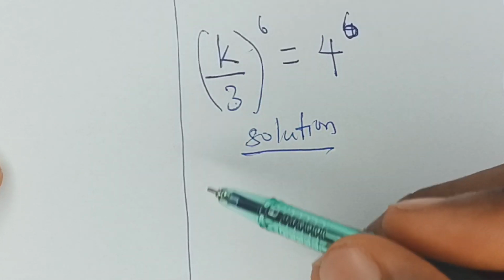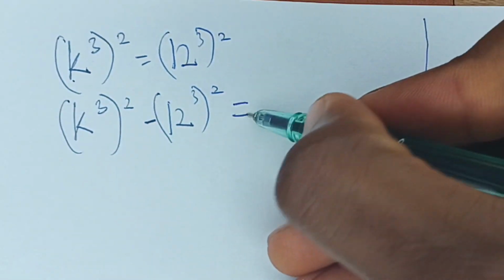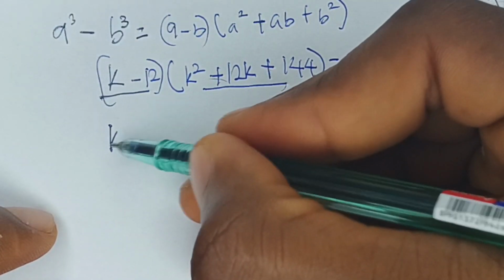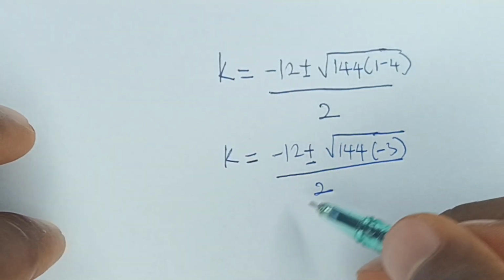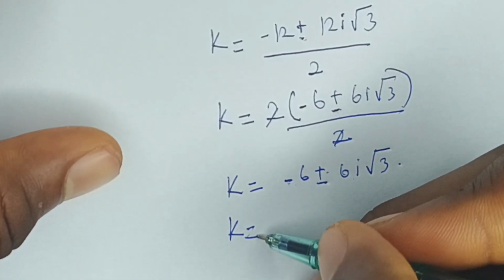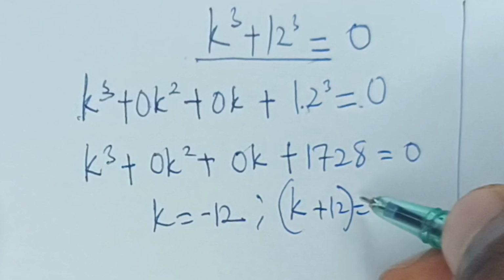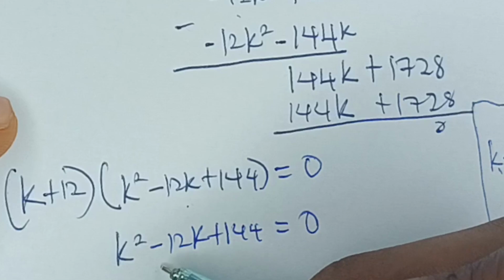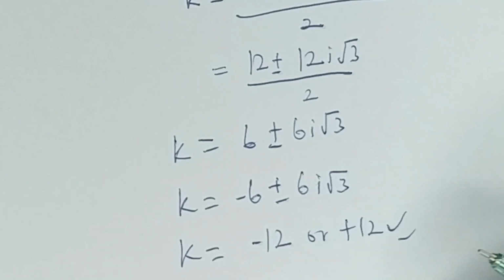German | Olympiad Mathematics | You Should Know This!